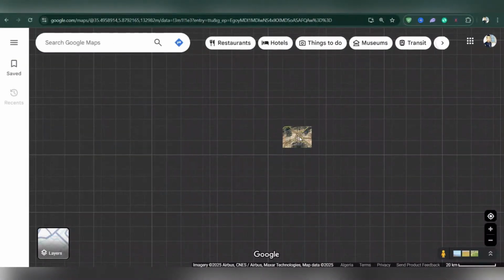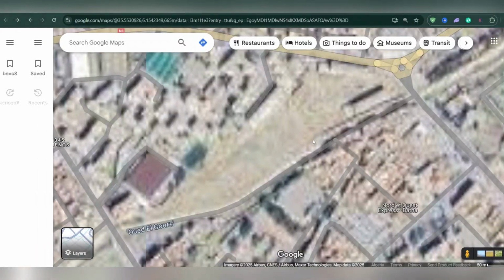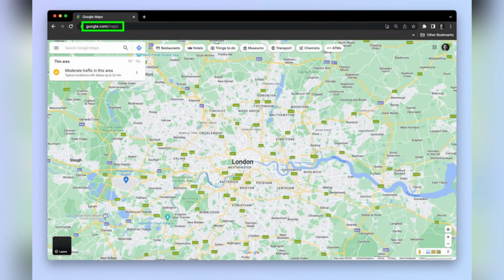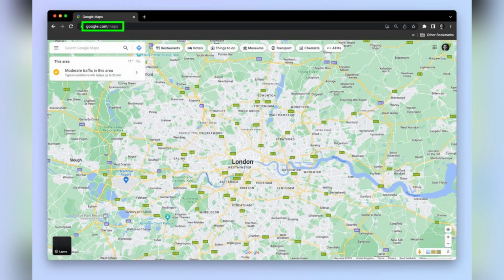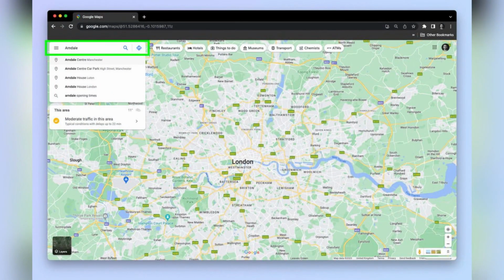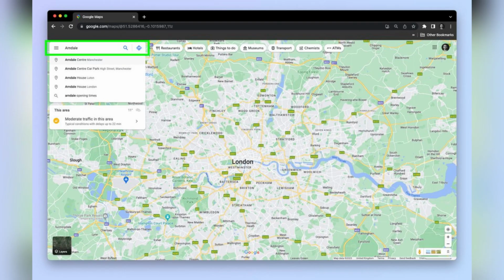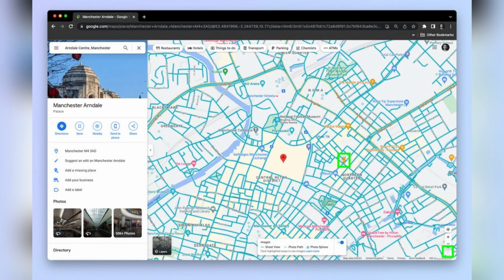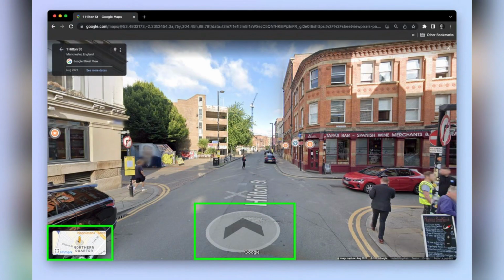How to Use Google Maps Street View on Computer (2025 Guide!)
Want to explore streets, landmarks, and cities from your computer? Google Maps Street View lets you navigate through 360-degree images of any location worldwide!

📌 In this video, you’ll learn:
✅ How to enable Street View on Google Maps for desktop
✅ How to navigate through streets using your mouse and keyboard
✅ How to drop the Pegman to explore any location
✅ Pro tips to switch between past Street View images

Discover new places and explore the world from your computer using Street View! 🌍